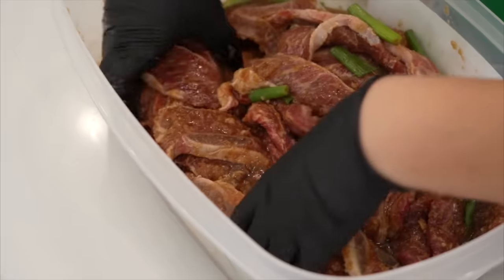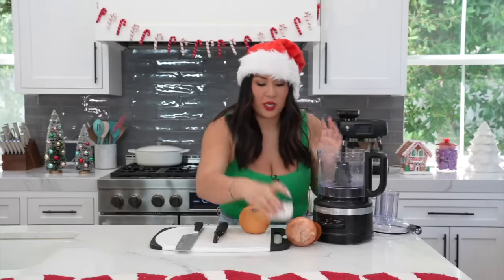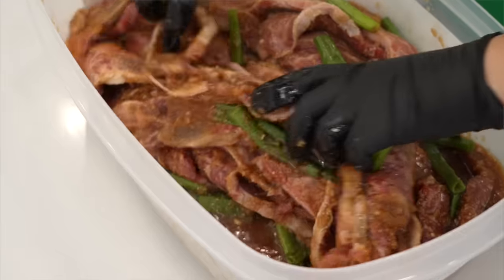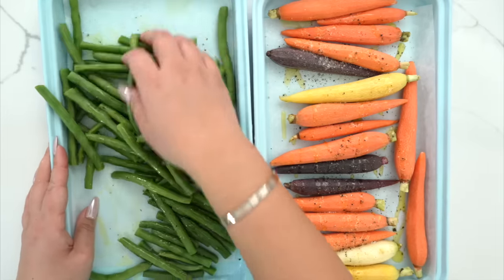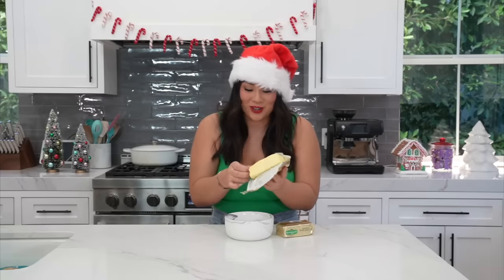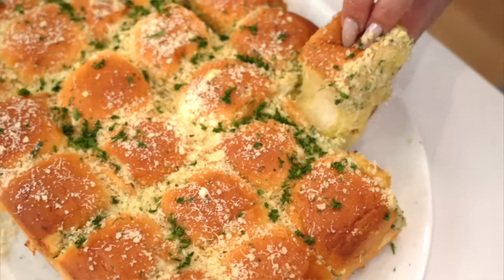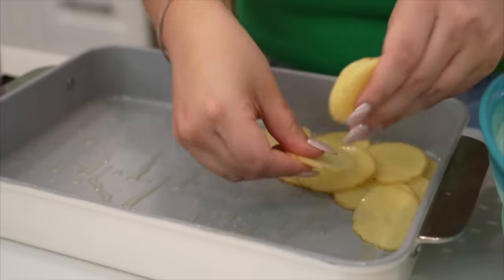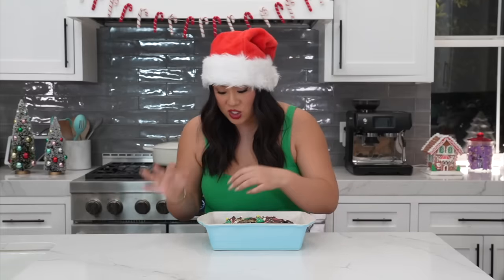THE CHRISTMAS SPECIAL!! Cooking With Remi Episode 21